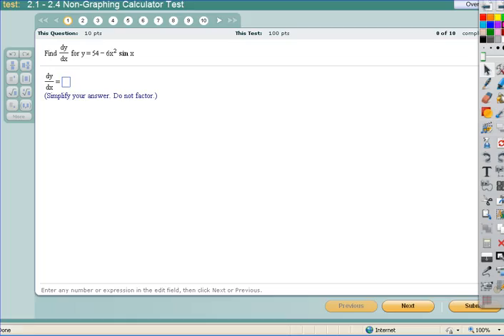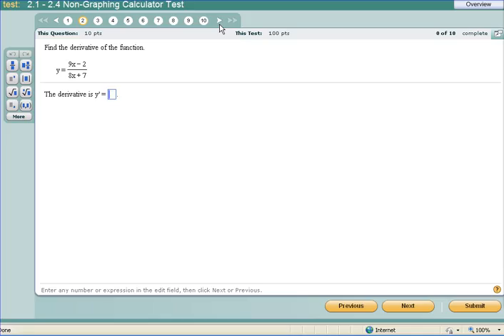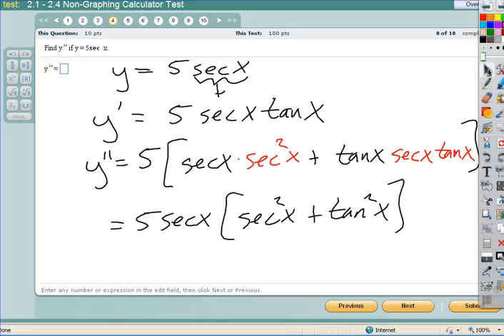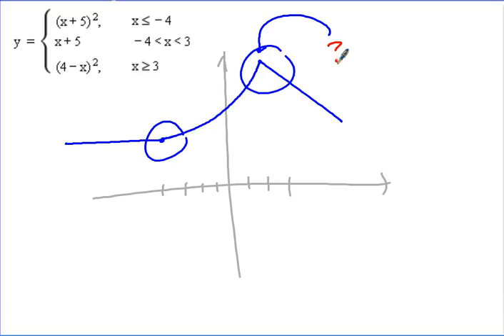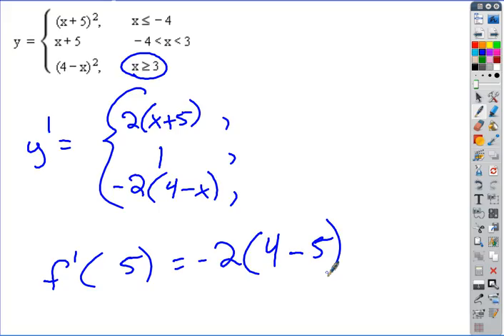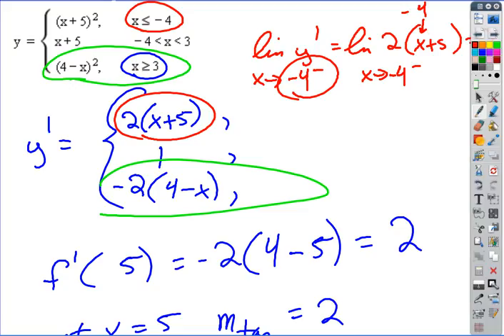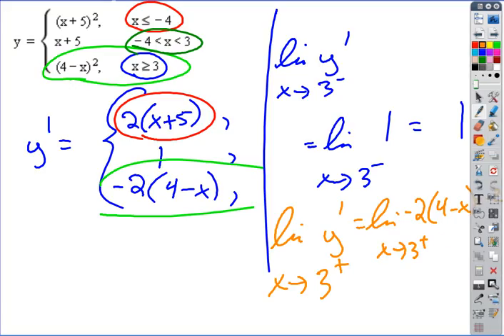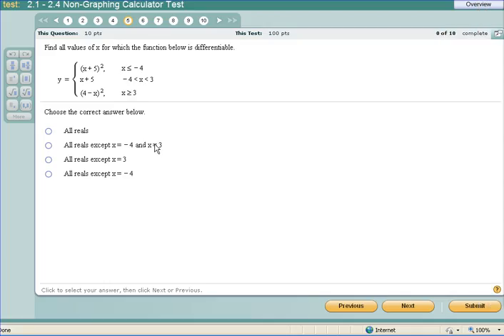2011 11 30 CALC